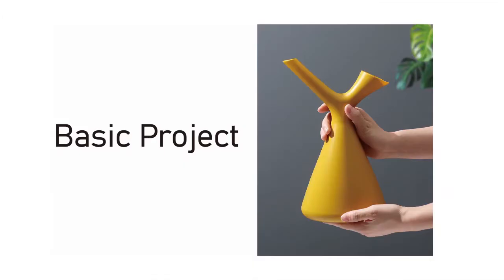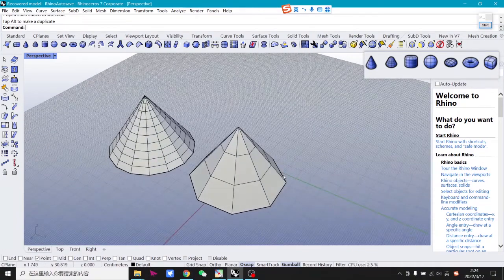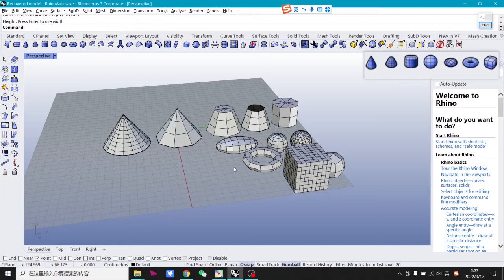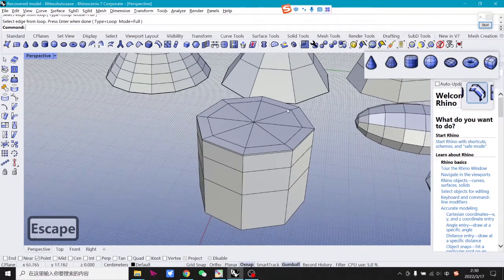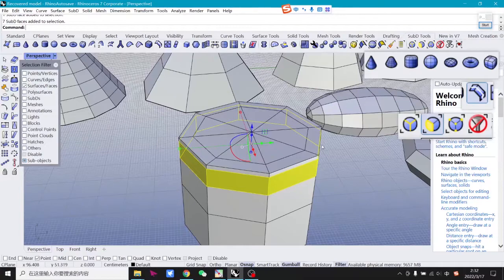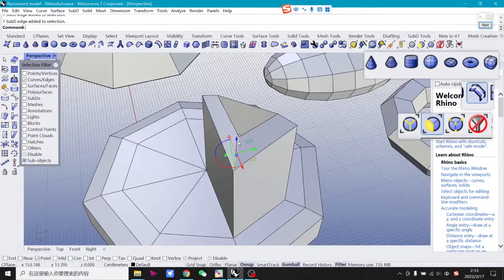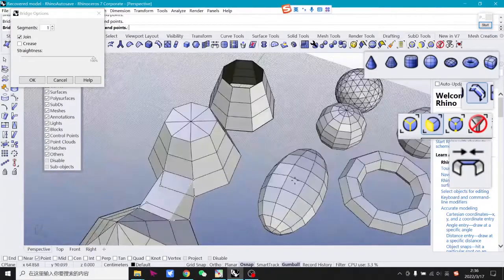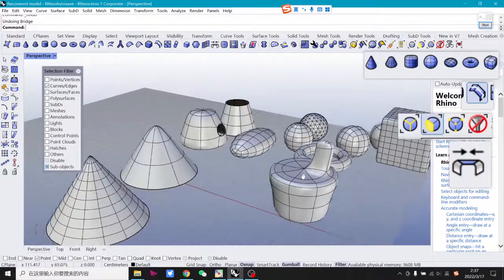Rhino 7.0 Subd Basic Tutorial Part1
In the tutorial the basic commands of the rhino 7.0subd tool will be introduced.Compared to Nurbs curve surface tool the Subd is a totally different funktion, You will learn a whole new way of modeling.
Through the model production from simple to complex, you will master the basic usage of Subd works.